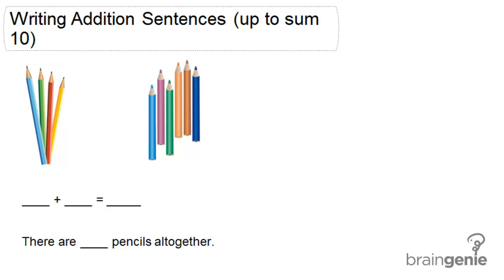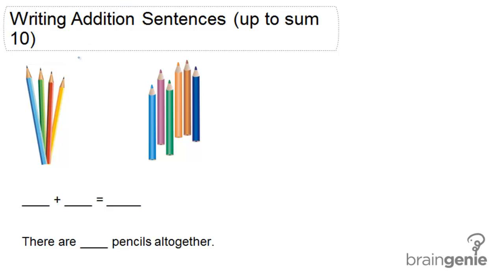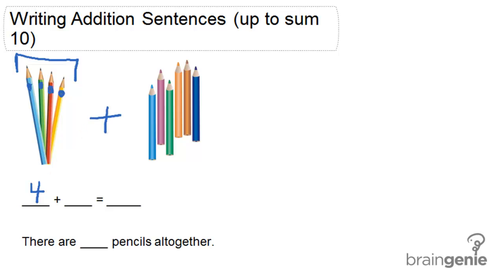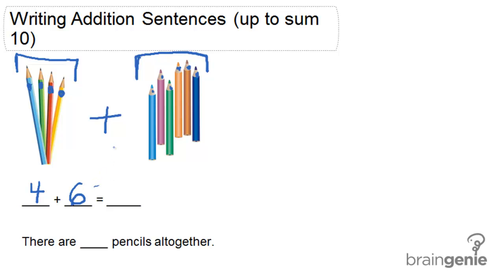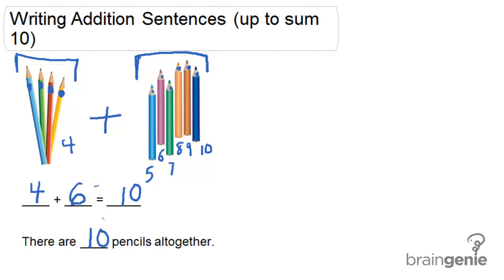1.1.3 - Writing Addition Sentences (up to sum 10)